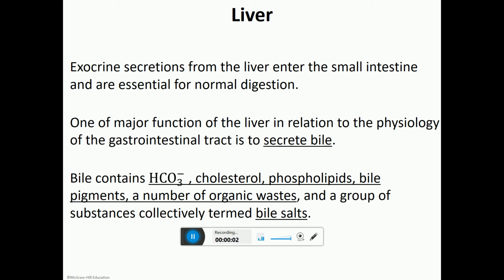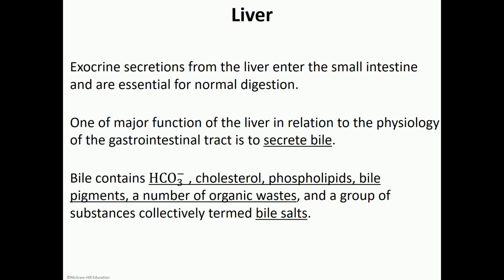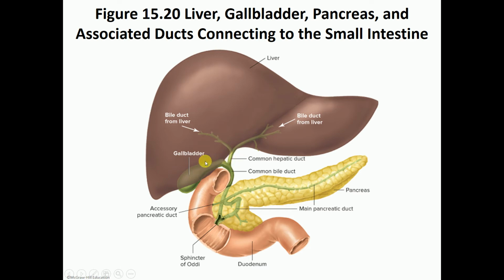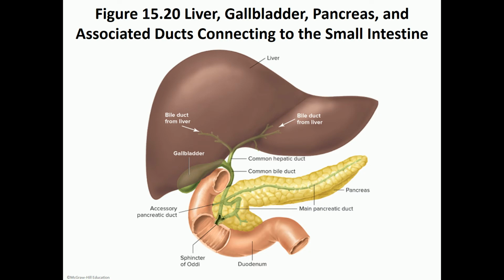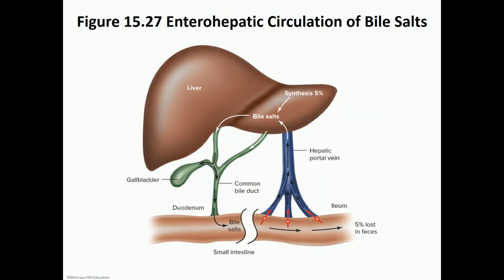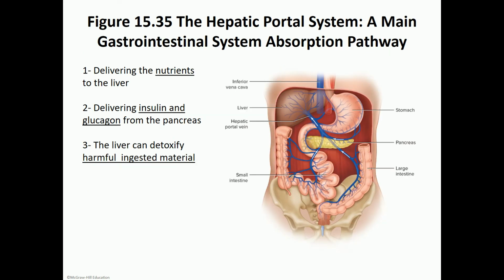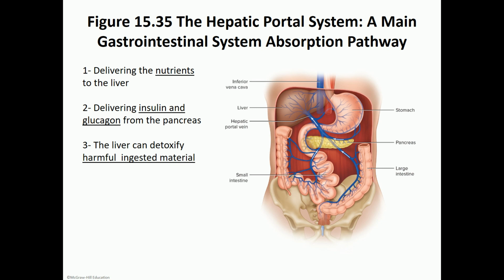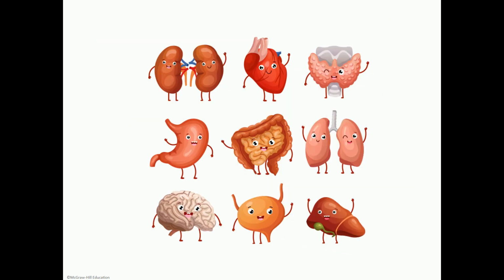BIO 2600 Ch 15 The Liver